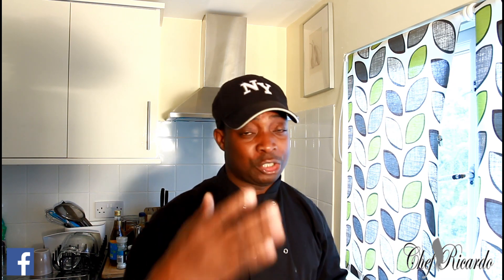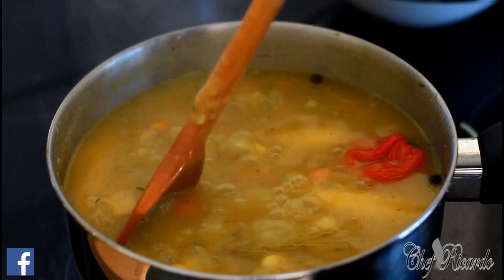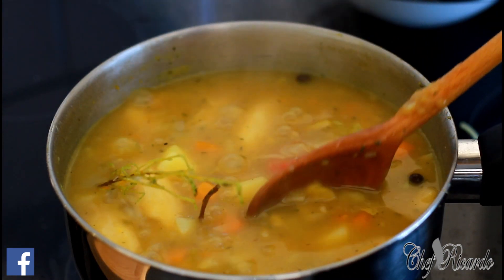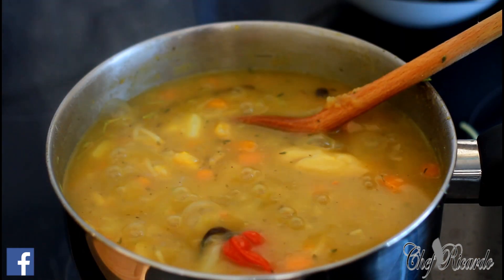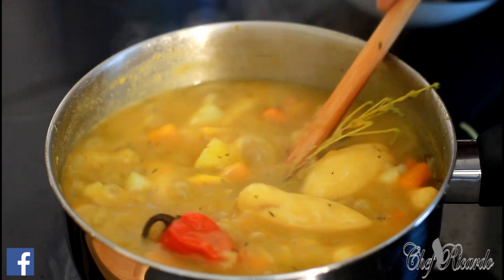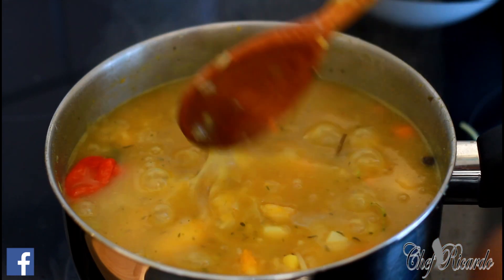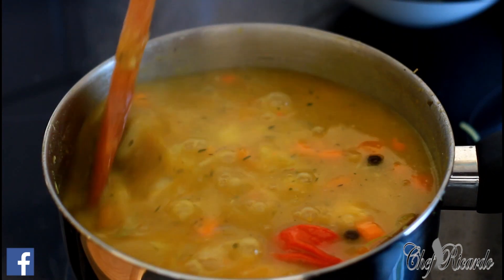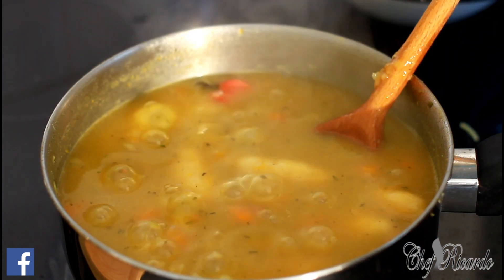Jamaican Vegetable Soup | Recipes By Chef Ricardo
Jamaican Vegetable Soup